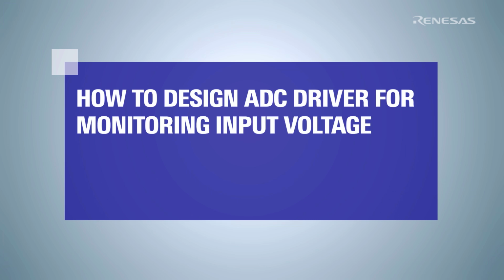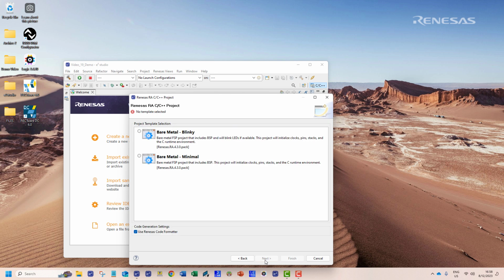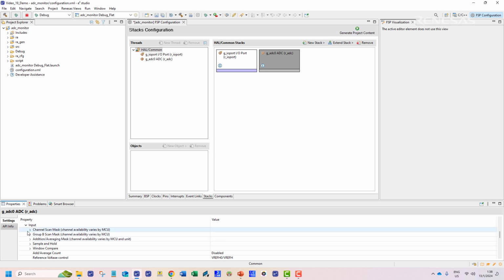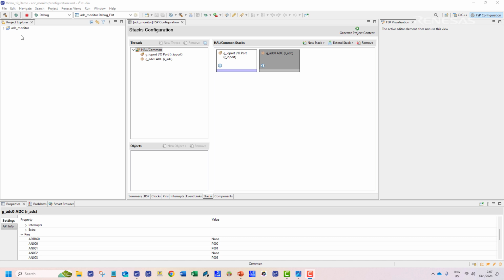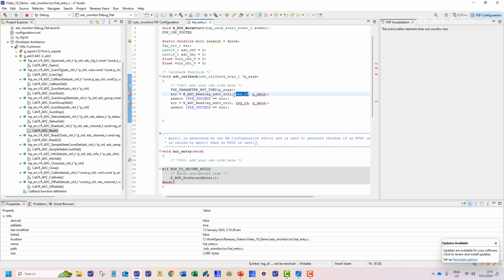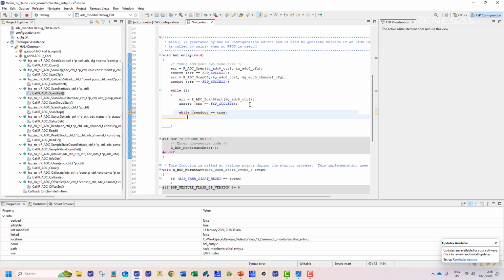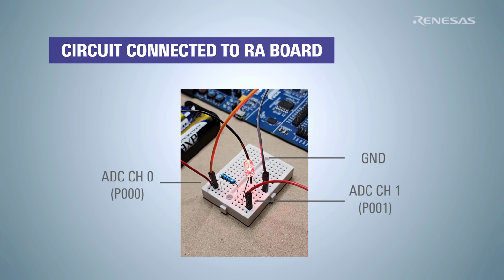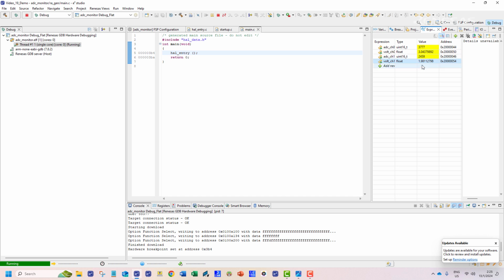How to Design ADC Driver for Monitoring Input Voltage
In this video, we will show you how you can design an adc driver for monitoring input voltage.